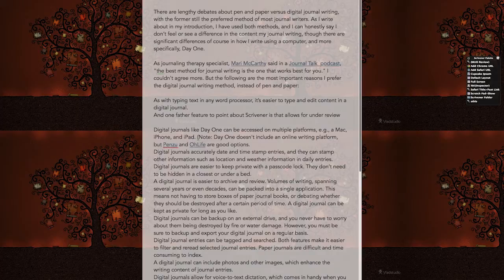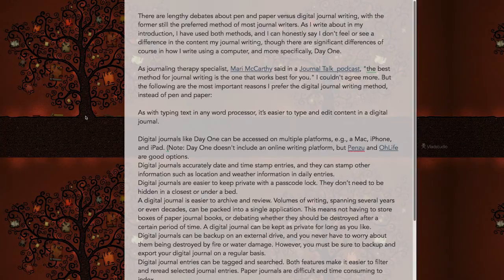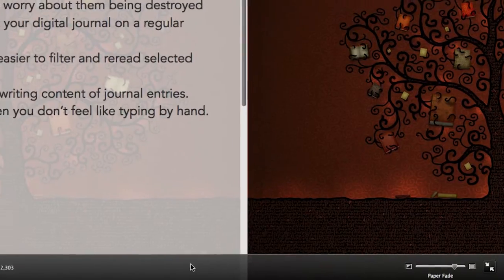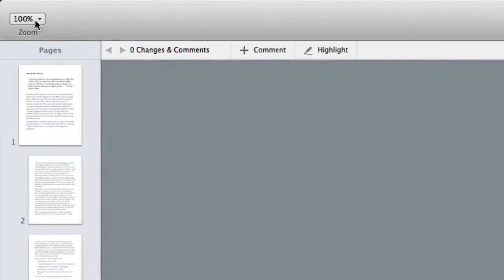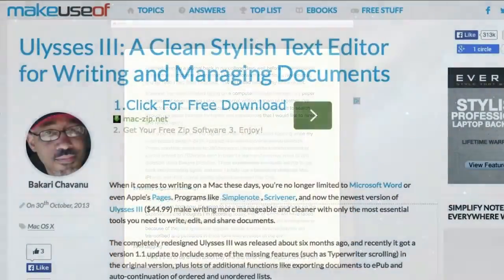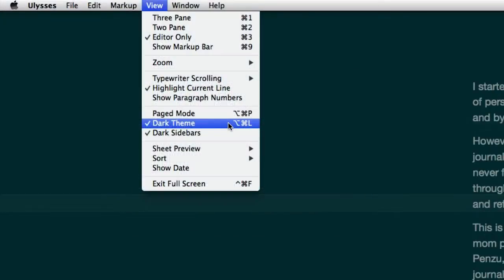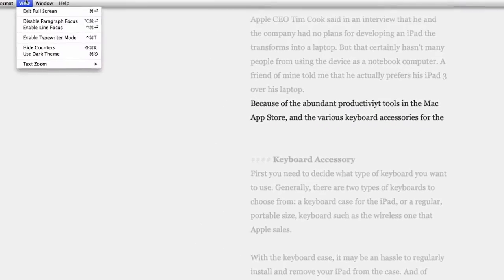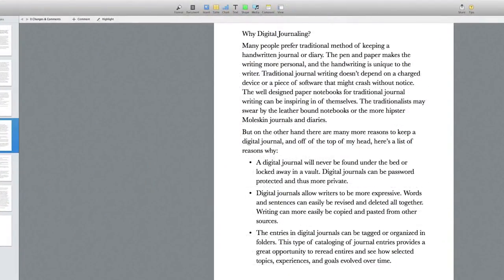Four Distraction-Free Writing Environments For Mac Compared